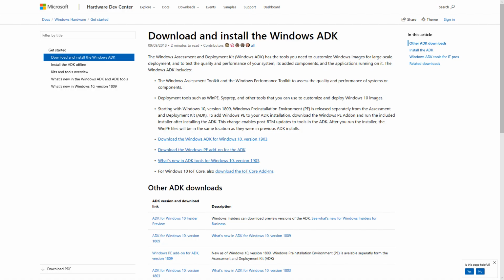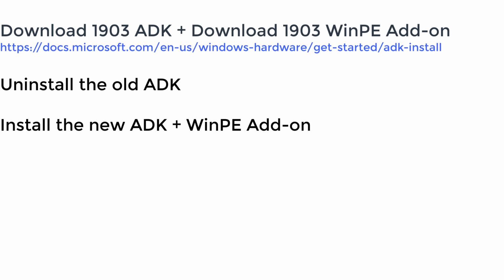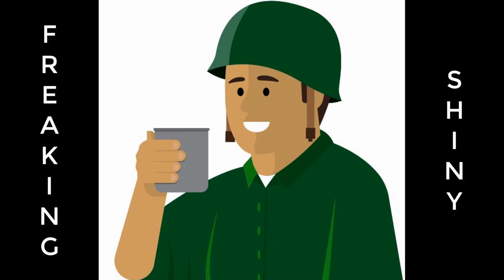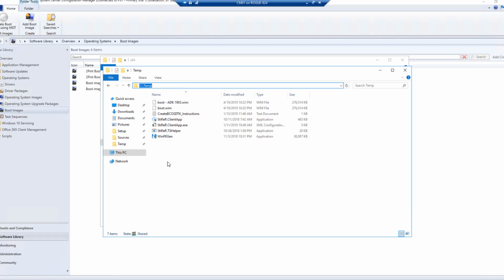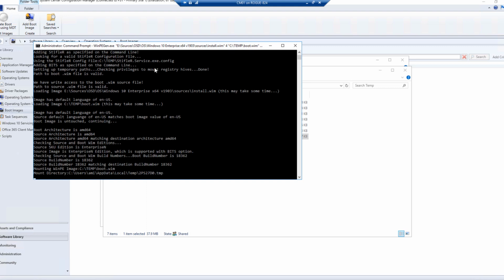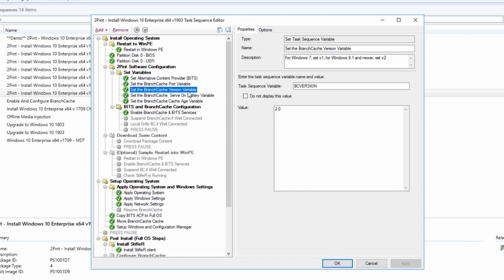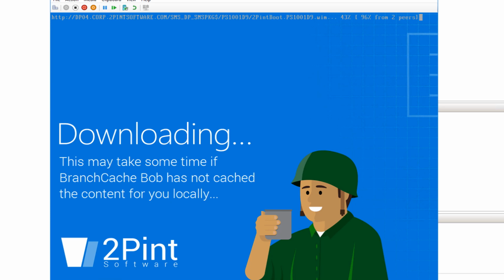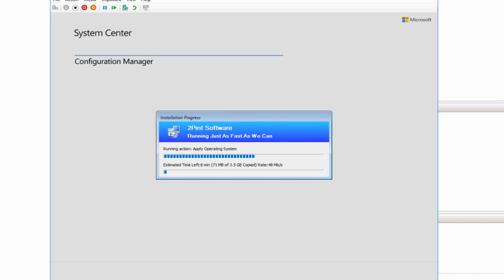Tech Tuesday | Episode 6 - Getting started with the OSD Toolkit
Want to enable BranchCache in WinPE? What about for Windows devices running the Professional sku? Check out how 2Pint Software makes that possible with the totally F R E E OSD Toolkit.

BTW - you can use this with ANY deployment solution that uses HTTP and BITS. Pretty freaking shiny :)